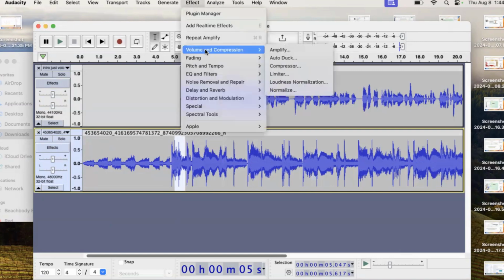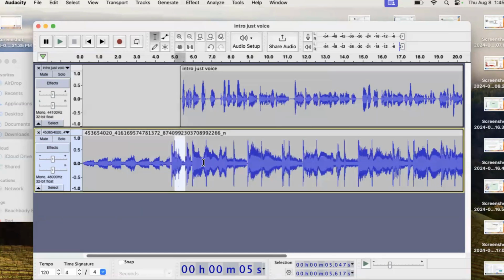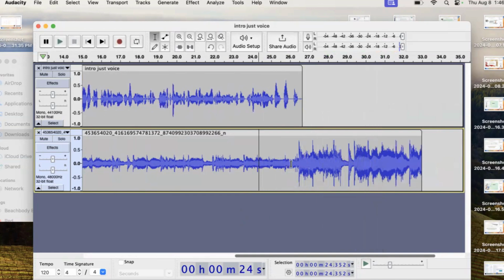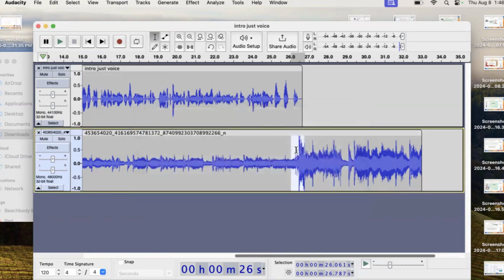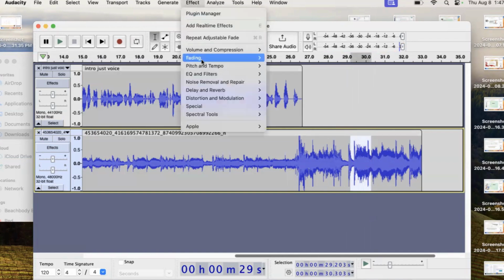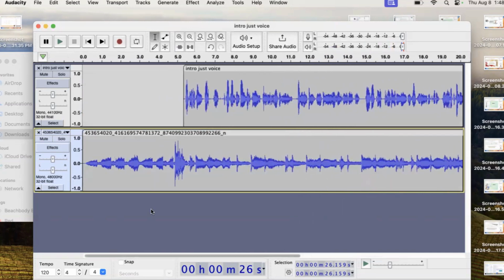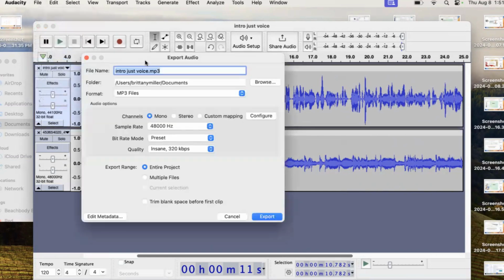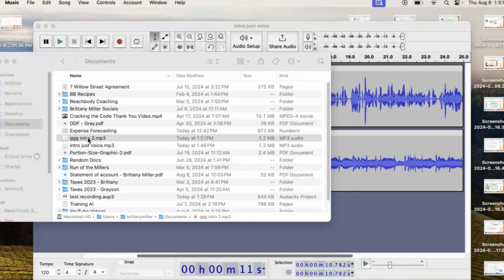Audacity Tutorial for Beginners - How to Create a Podcast Introduction Clip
Learn how to create a podcast introduction clip with this Audacity tutorial for beginners. Perfect for those new to podcasting!

Use free audio editing software like Audacity to create a podcast introduction and outro using a talk track and music clip.

Intros and outs are great for new listeners, they quickly explain who you are, what your podcast is about and how they can learn more about if they liked what they heard.

Learn how you can edit your intro and outro, adding background music and adjusting the audio levels to blend nicely into each episode of your podcast.

Want to learn more about audio editing in Audacity? Comment on what kind of tutorial you want us to create next!

Free Checklist - Ready, Set, Podcast: Your Step-by-Step to Launch Your Podcast Quickly & Confidently

If you're ready to elevate your marketing game, I’d love to work with you. Whether you need help with social media strategy, email marketing, or creating a podcast of your own, Brittany Miller Socials is here to support you every step of the way. to learn more about how we can work together.